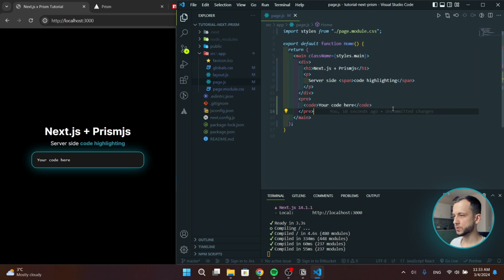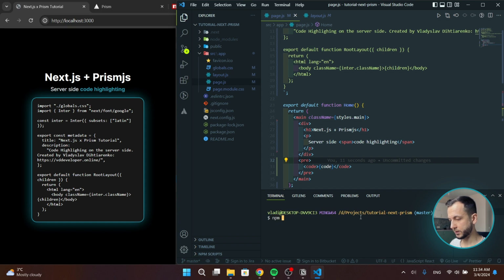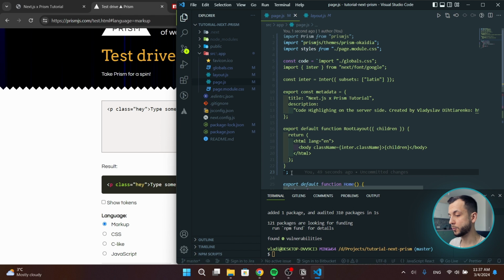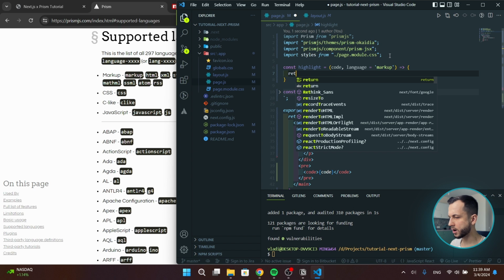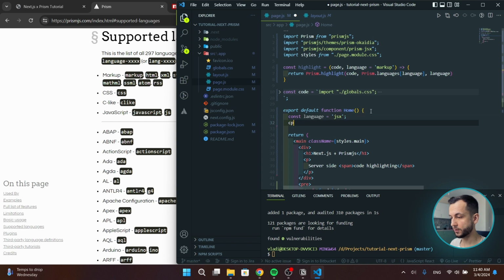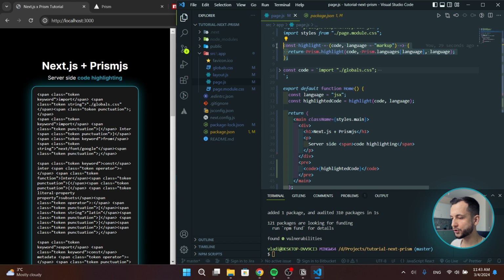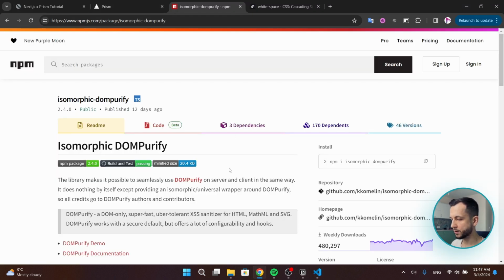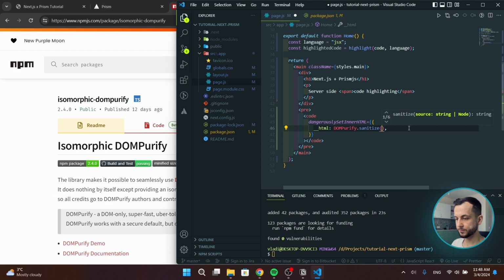How to Add Server Side Code Highlighting | Next.js | Prismjs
In this tutorial, I'll show you how to add server side synthax highlighting to your code snippet. We'll use Next.js with Prism library, and handle everything on the server side, so the client will experience no flickering as a result of running JavaScript on the client side.